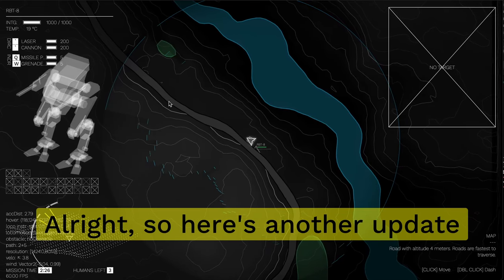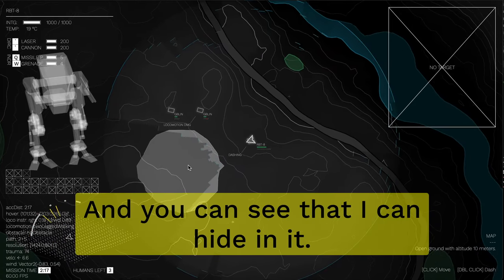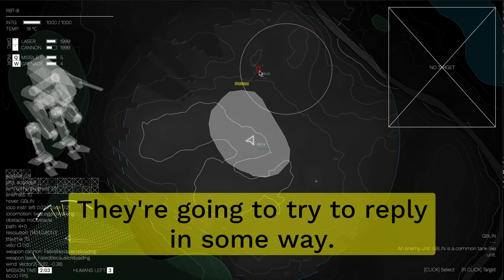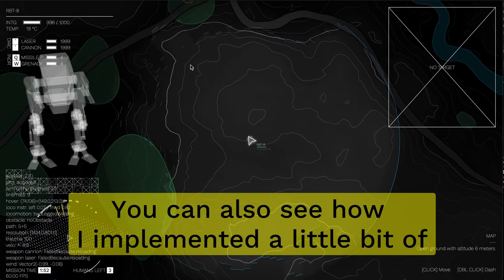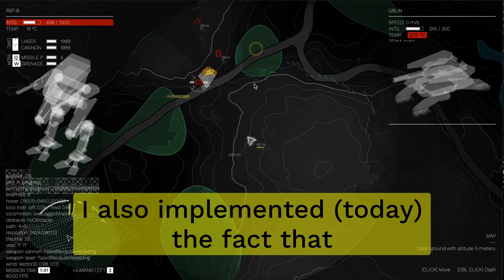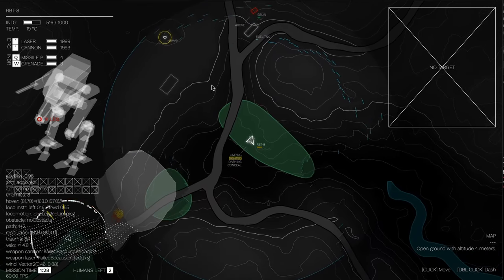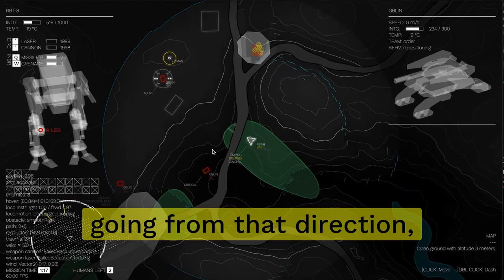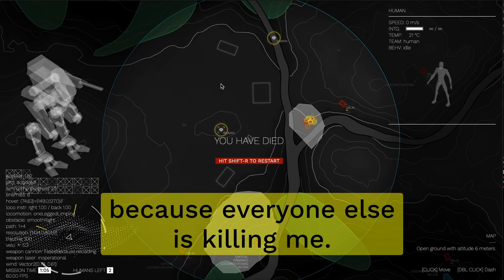GIANT ROBOT GAME: smoke update